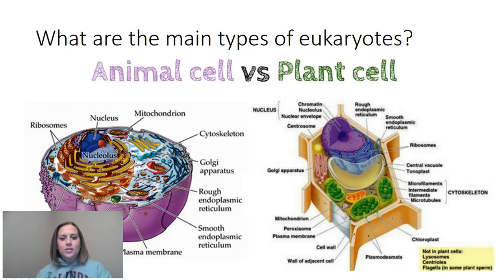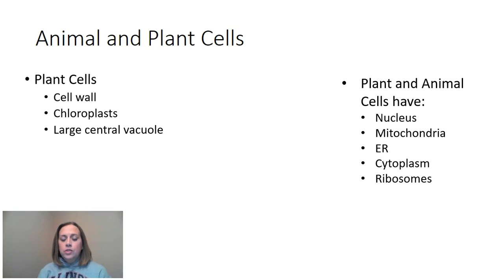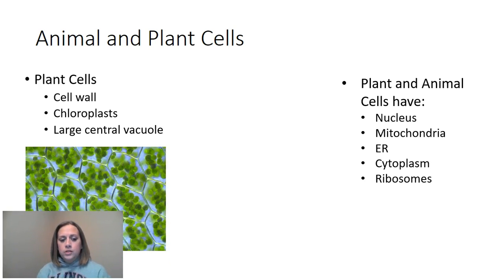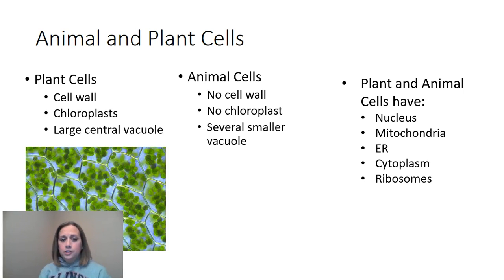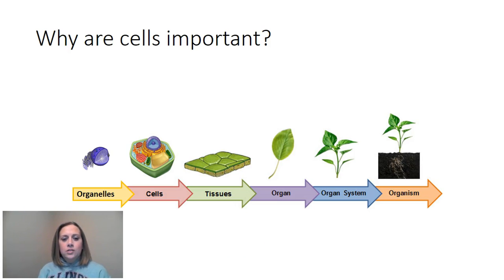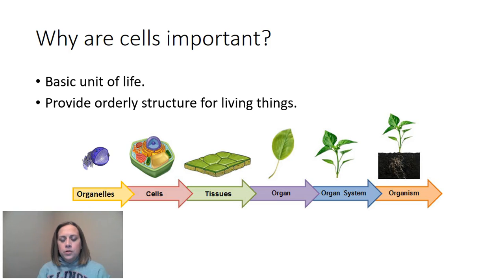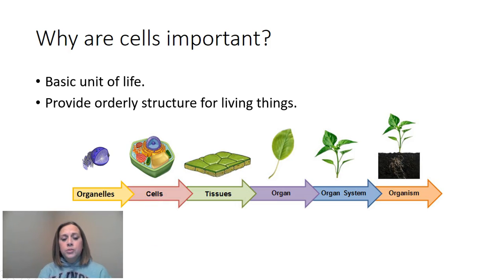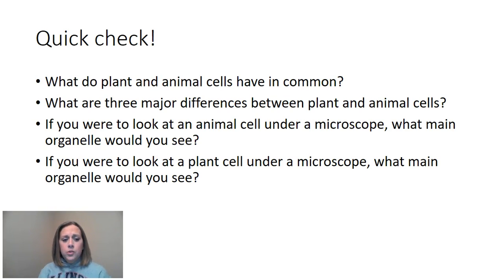Plant and Animal cells